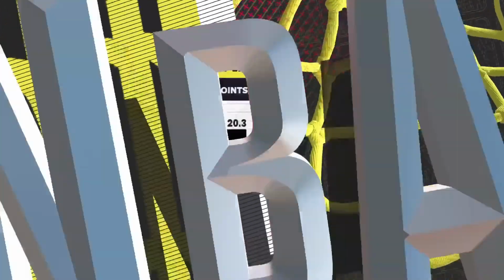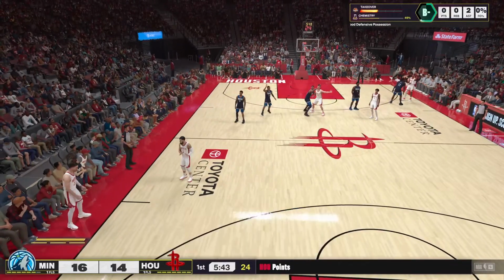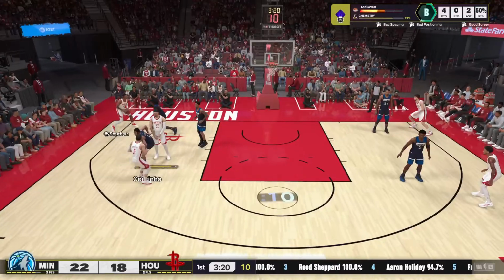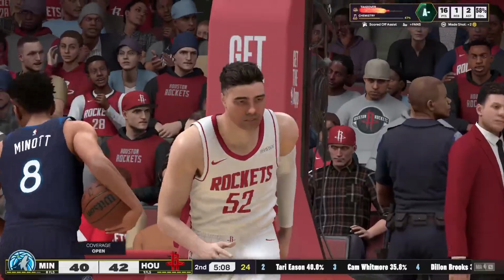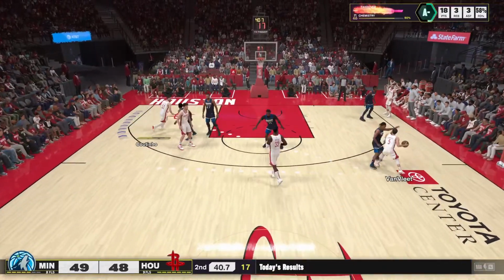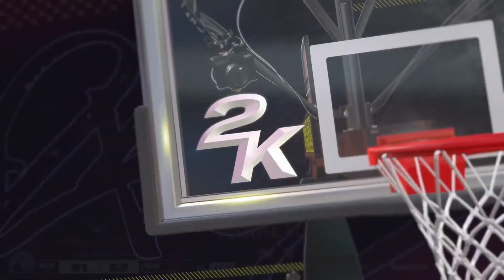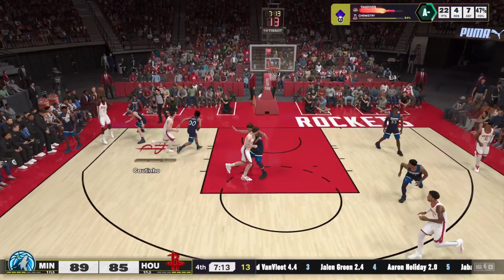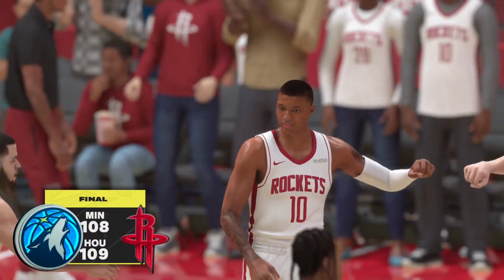MY CAREER NBA 2K25 - Houston Rockets #24